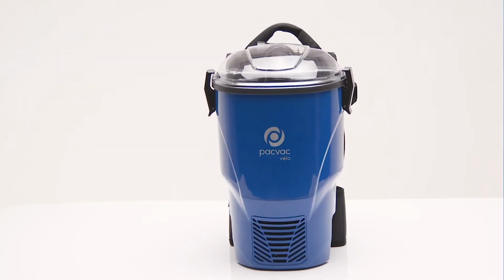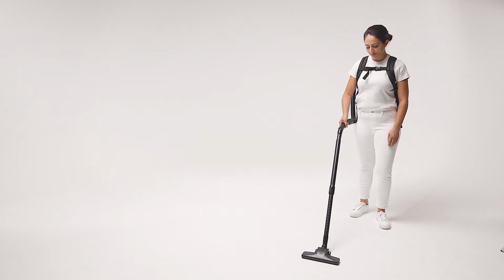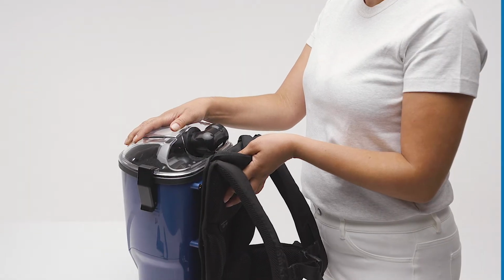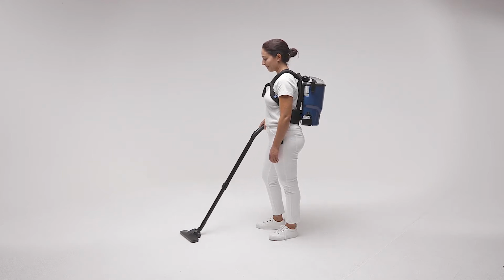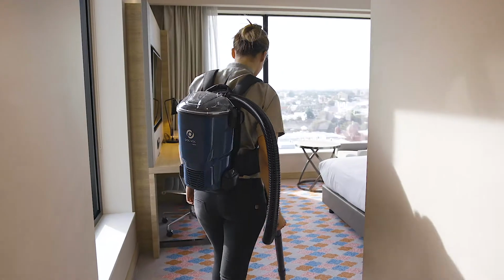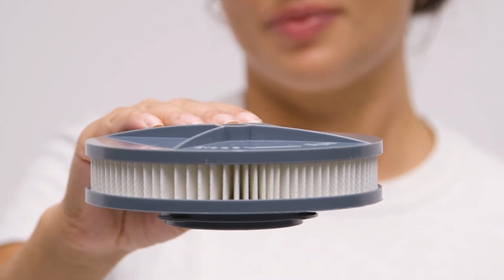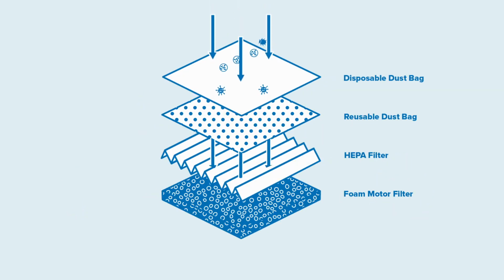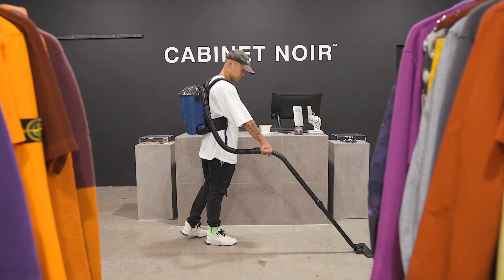Features & benefits - Velo cordless battery backpack vacuum cleaner | Pacvac product training video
Overview of the main features and benefits for Velo cordless backpack vacuum cleaner.
to view Pacvac's full product range.